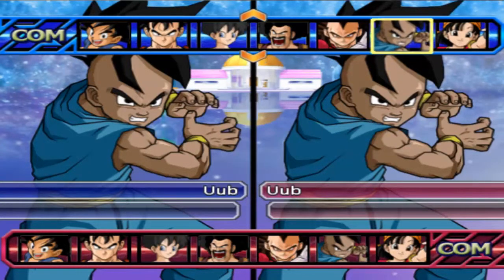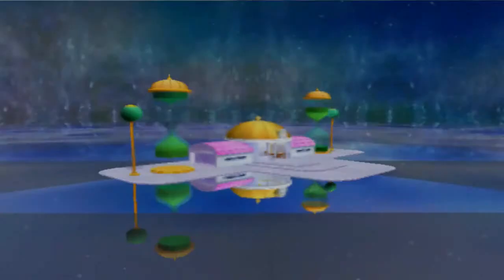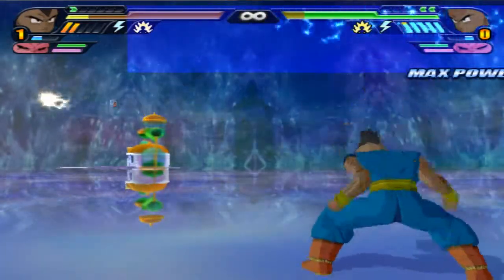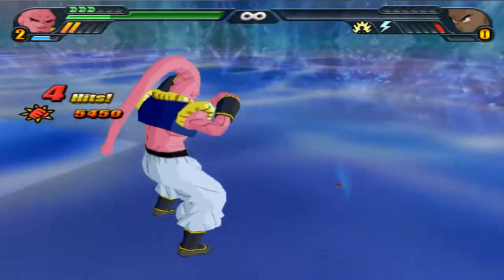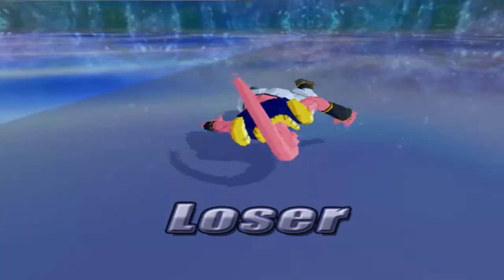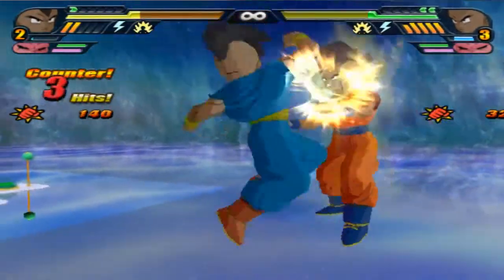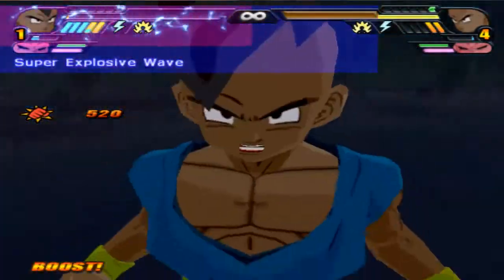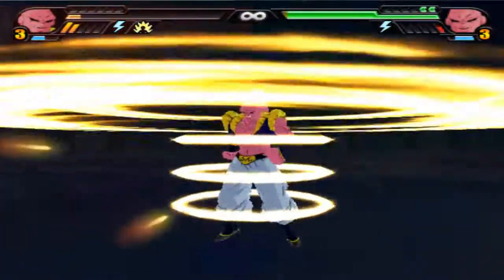Full Build 2v2 Test Part 2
Uub (Default Ai - Spam) and Gotenks Buu (Vegeta Ai - Fighting Spirit) VS Uub (Frieza Ai - Spam) and Gotenks Buu (Broly Ai - Quick Charge)